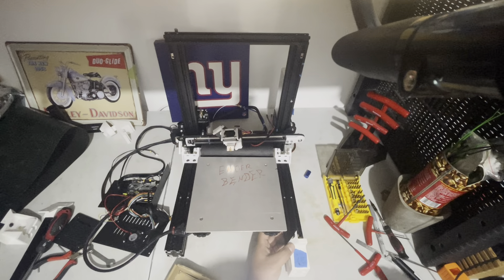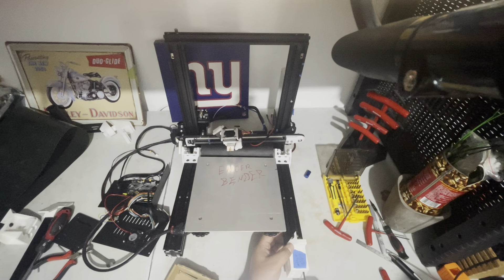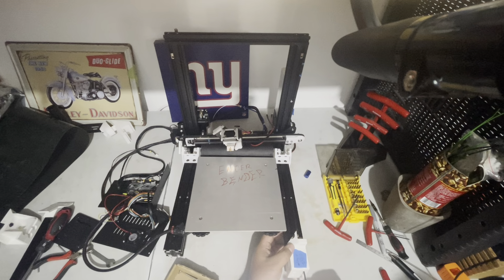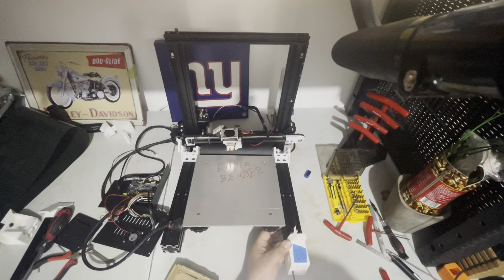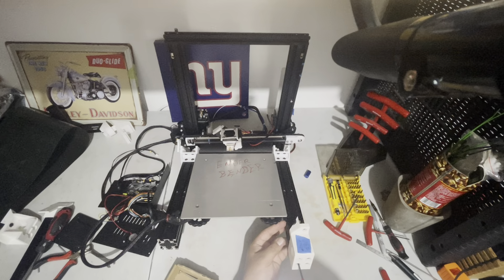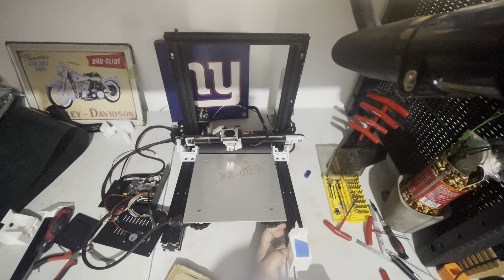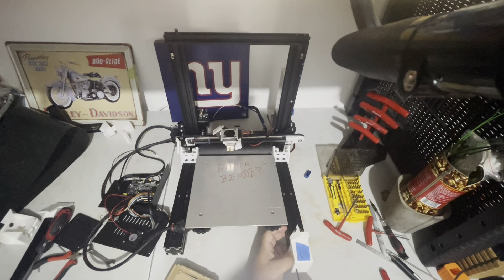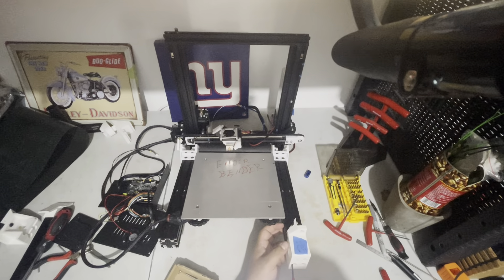ENDER BENDER Assembly 5 of 14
ENDER BENDER assembly guide

starting from step 19

As well as the Instagram and Etsy under

or find me on the Facebook group to send donations directly